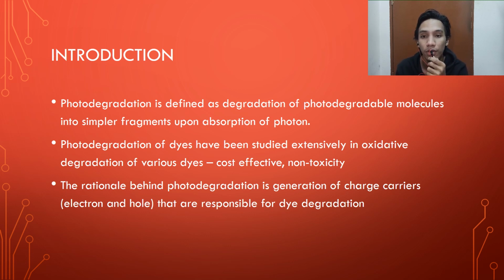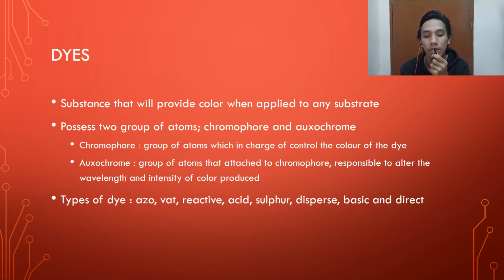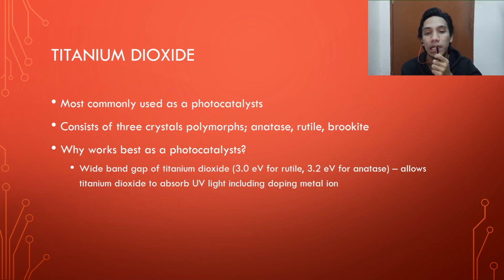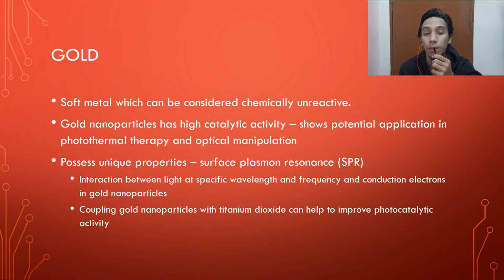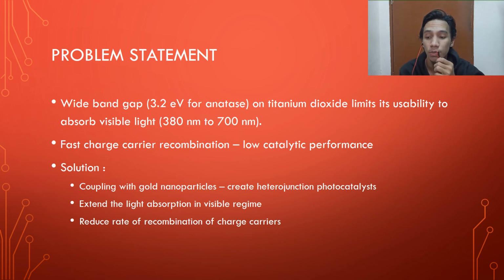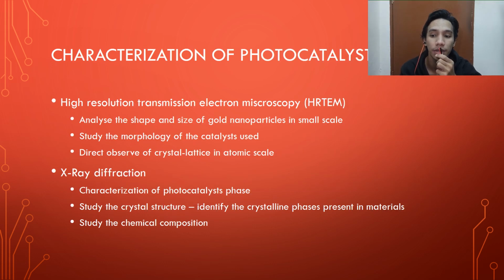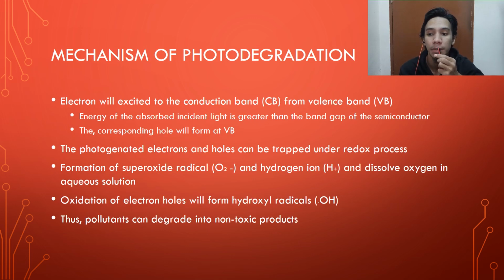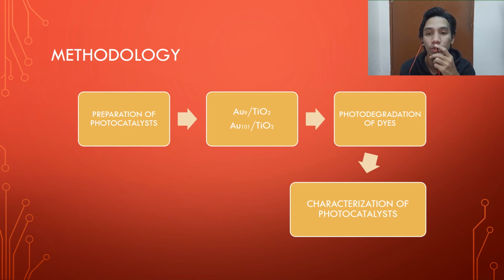21_MuhammadAidielHaqimi_SSCC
PHOTODEGRADATION OF ORGANIC DYES USING GOLD CLUSTERS ON TITANIUM DIOXIDE AS PHOTOCATALYSTS